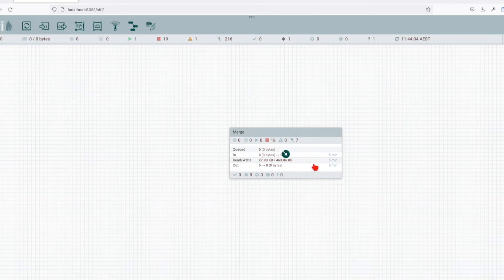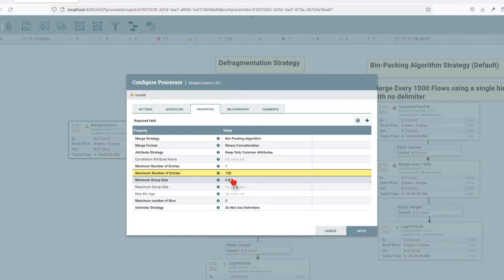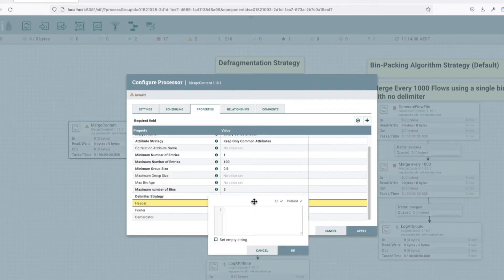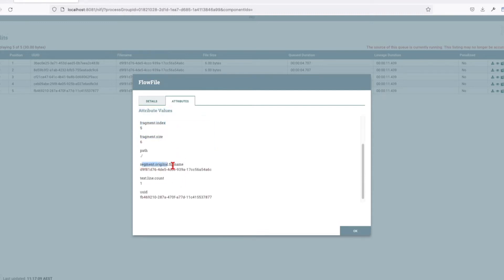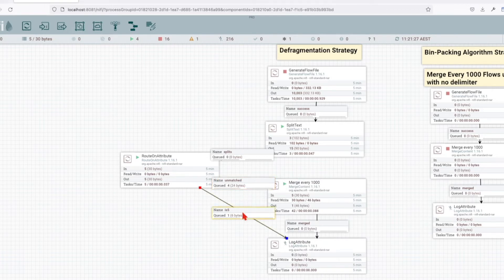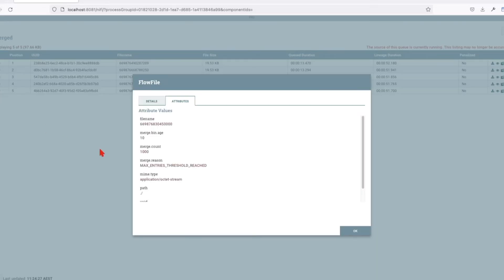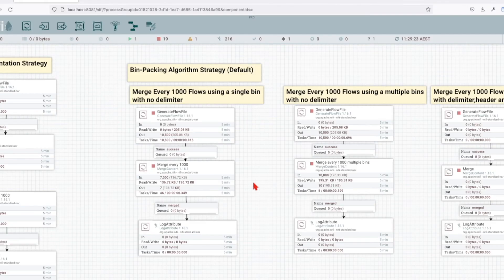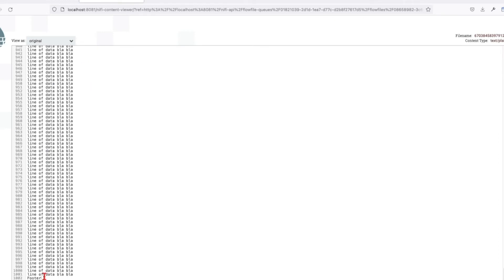Apache NiFi best Merge Content Strategies with examples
In this chapter we are going to learn "Apache NiFi best Merge Content Strategies with examples"

**Video Outline**:

Timestamps:
0:00 Intro
0:25 Explain MergeContent Properties
3:50 What is Apache NiFi Defragment Merge Strategy
4:20 What is Apache NiFi Bin-Packing Merge Strategy
4:40 Apache NiFi Defragment Merge Example
7:50 Apache NiFi Bin-Packing Merge Example
9:40 Apache NiFi Bin-Packing Merge Example with Multiple Bins
12:15 Apache NiFi Bin-Packing Merge Example using Bin Size
14:25 Apache NiFi Bin-Packing Merge Example using Bin Age
15:45 Apache NiFi Bin-Packing Merge Example using Attribute Correlation

*Quick Tips for better learning*:
1. Follow along as I explain to make sure you understand everything
2. Ideally, you should be able to replicate what I have done with success, if this is not the case reach-out - i will try to help/.
3. If you want to learn faster than I talk, I’d recommend 1.25x or 1.5x speed :)
4. Check the outline in the comment section below if you want to skip around.
5. Also keep an eye on the description and see if and links are available with reference docs or assets to download.
6. If anything is unclear, please let me know in a comment.